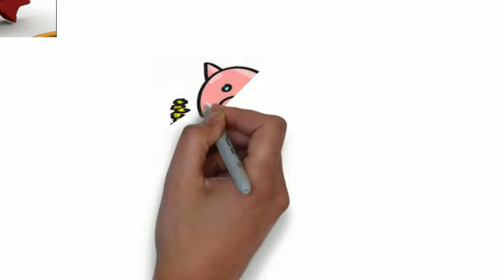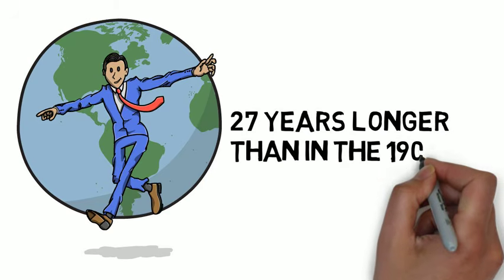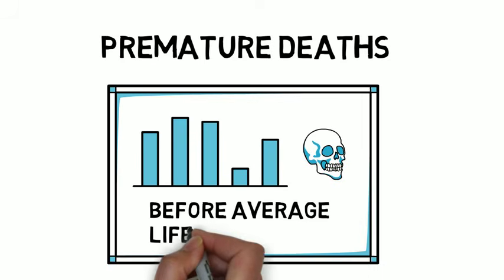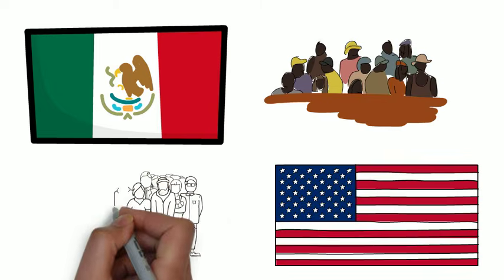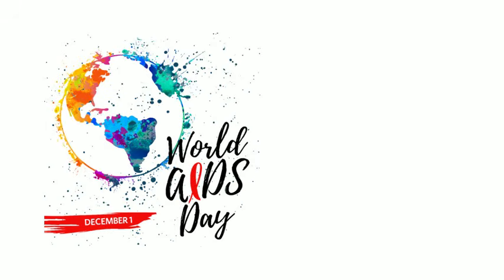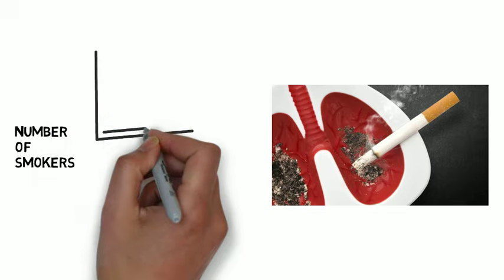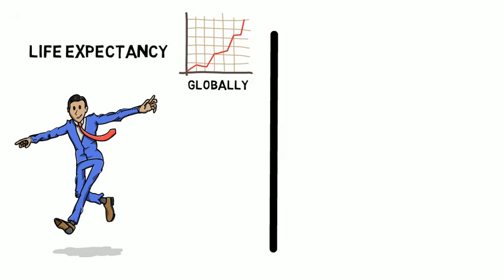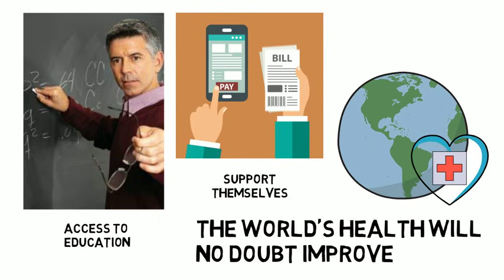The State of the World's Health - Cambridge Making Connections Level 3 - Unit 1 Reading 1